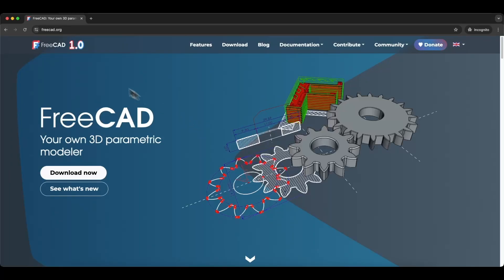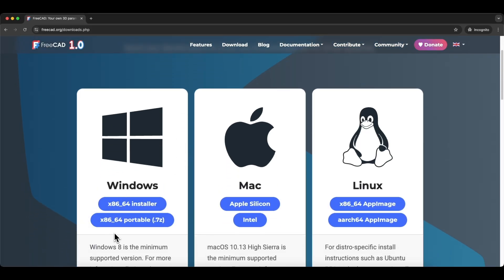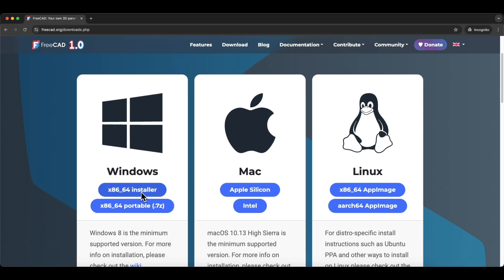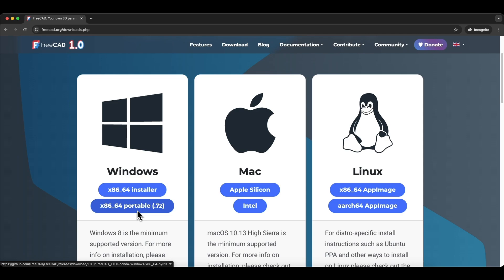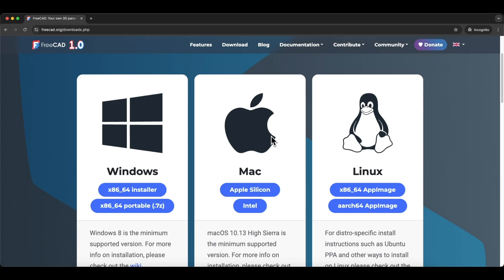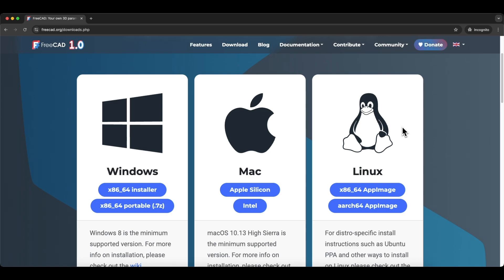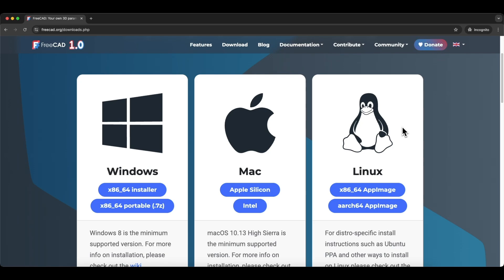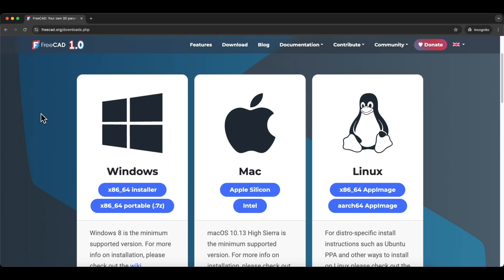FreeCAD for Beginners – How to Download (No Installation Needed!)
FreeCAD is 100% free and works on Windows, Mac, and Linux – no registration, no limits!
🚀 This is the first video in a series of short, beginner-friendly FreeCAD lessons.